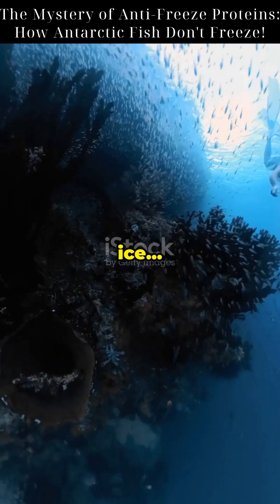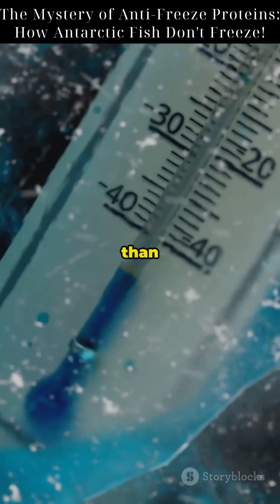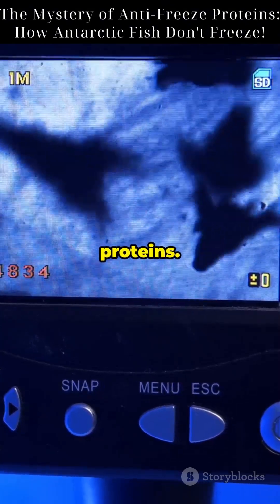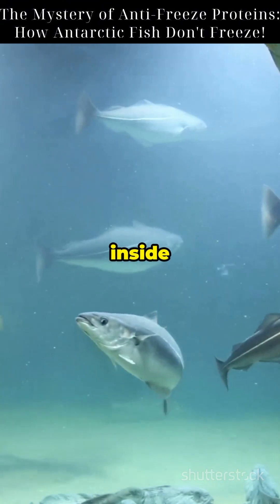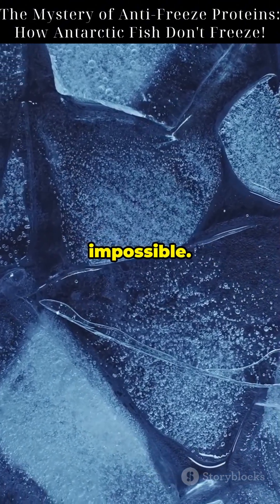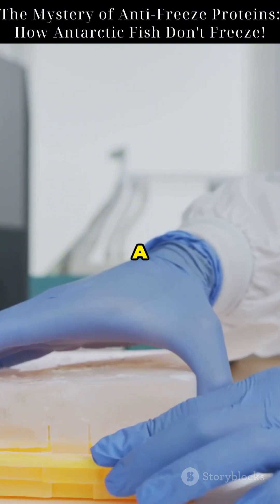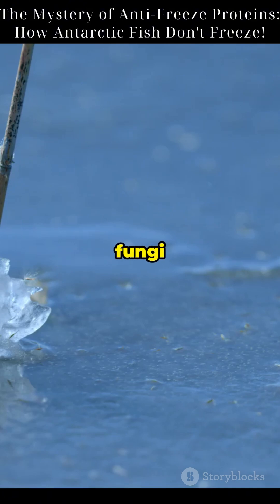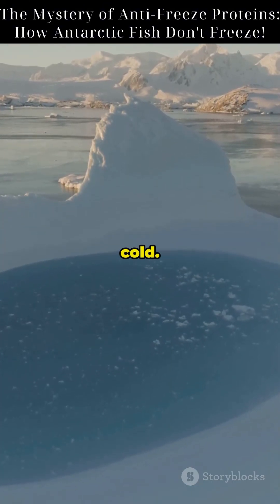The Mystery of Anti-Freeze Proteins: How Antarctic Fish Don't Freeze!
Dive into the chilling world of Antarctic fish and discover how they defy the freezing waters of the Southern Ocean! 🌊🐟 In this captivating Short, we unravel the mystery of Antifreeze Proteins (AFPs), the remarkable molecules that allow creatures like the Antarctic toothfish to thrive in temperatures as low as -1.8°C.

Learn how these proteins prevent ice from forming inside their bodies and explore the incredible applications in biotechnology! From organ preservation to extending ice cream shelf life, AFPs showcase nature’s ingenuity.